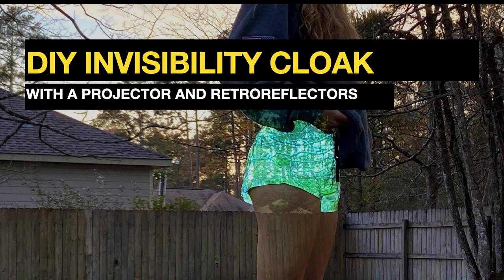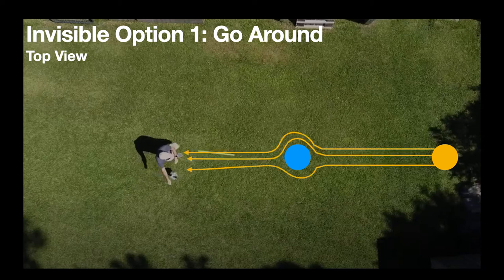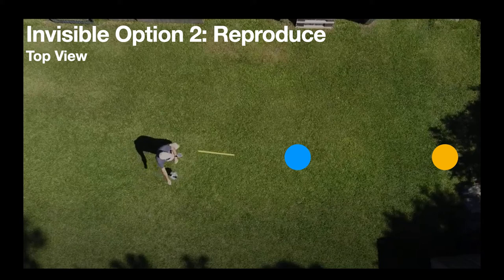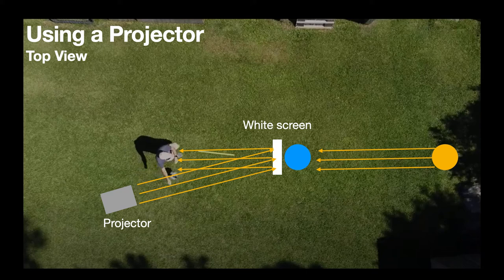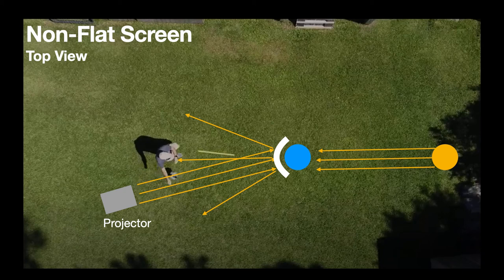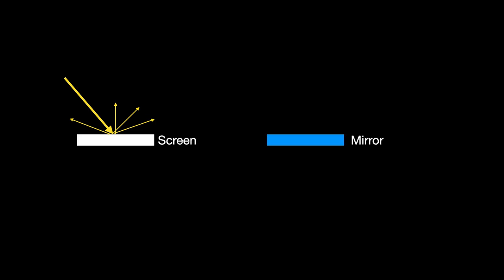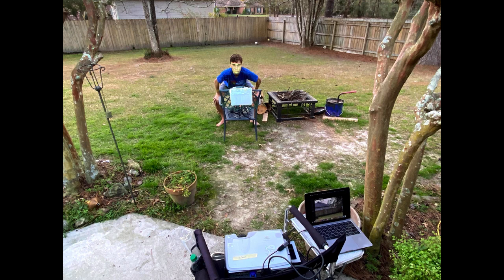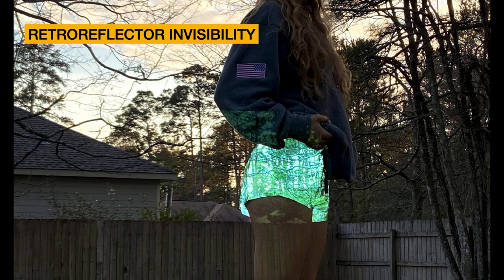Build Your Own Invisibility Cloak with a Projector and Retro-reflective Cloth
From MacGyver Season 5 - they make a person invisible using this same idea.